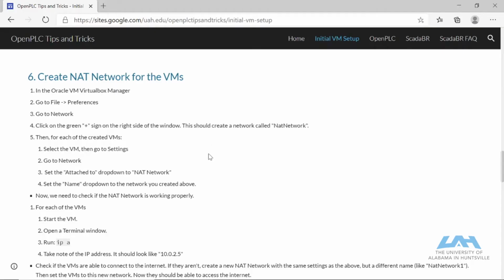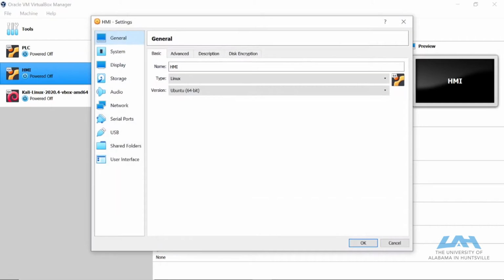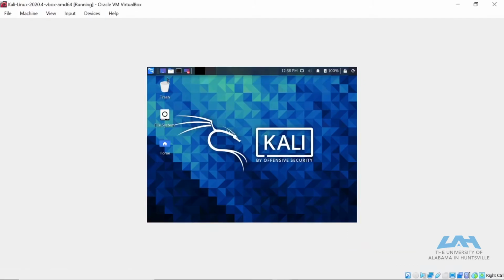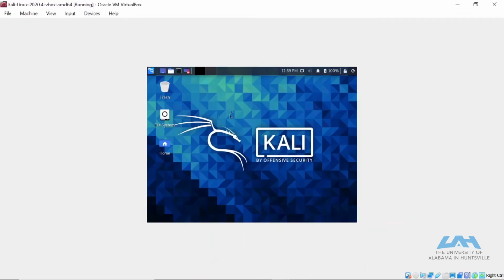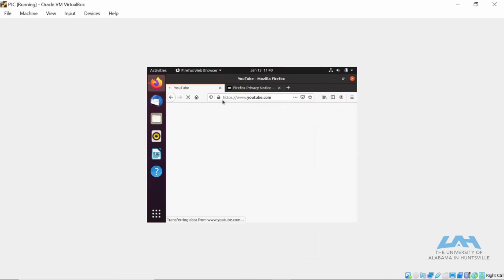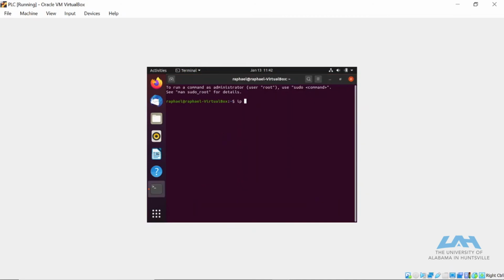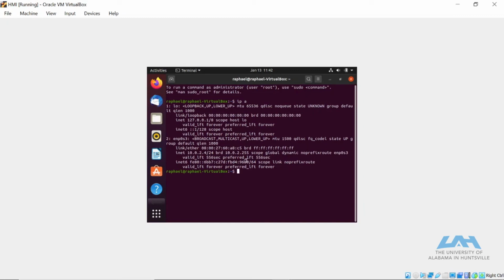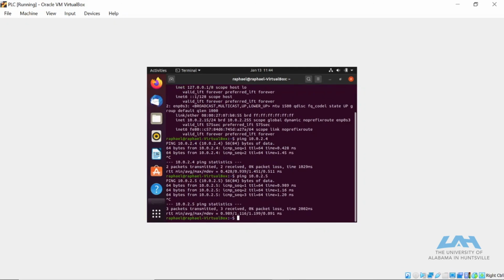Initial VM Setup #6: Create NAT Network for the VMs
This is a quick video explaining step 6 on creating NAT networks for the VMs you have created in the previous steps. Remember to *note the IP addresses of your machines** (ex. 10.0.2.5) as you will need them later. We will continue to the next step in the next video.